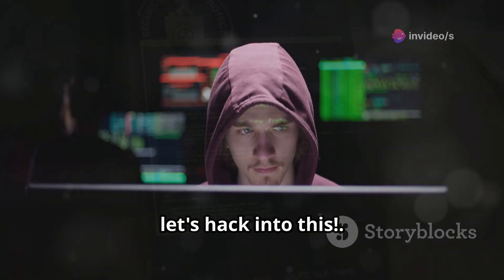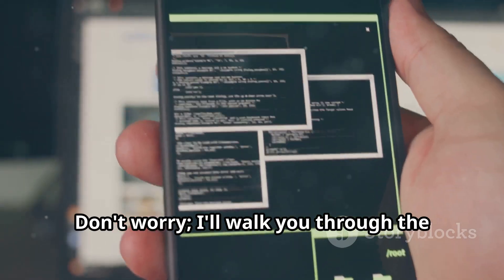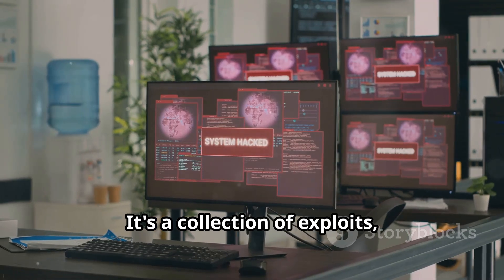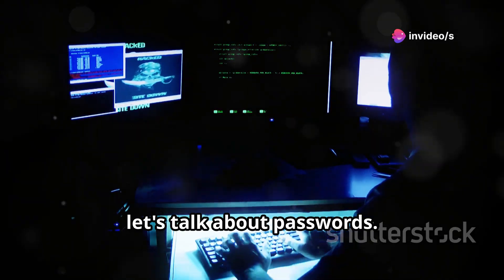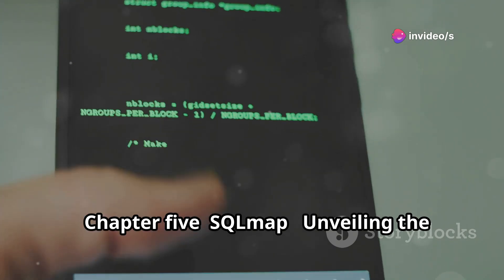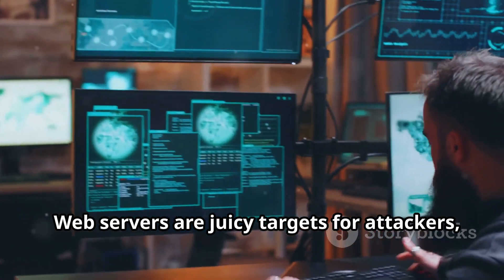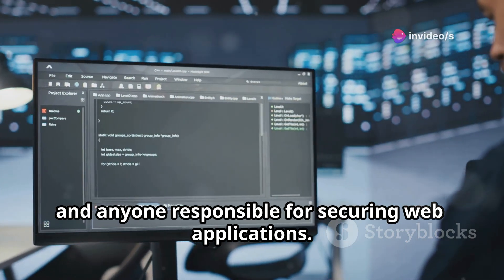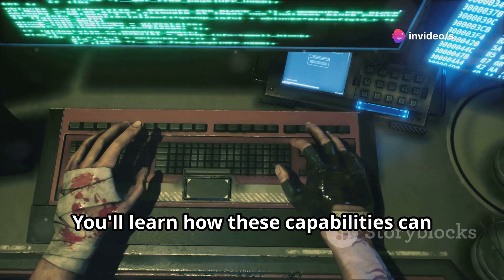Best Termux Hacking Tools You Must Try! | Best Termux Hacking Tools for Hackers | Make Hacking Phone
Unlock the Power of Termux for Ethical Hacking on Your Android Device! 🚀

Dive into the world of Termux, a powerful Linux terminal emulator for Android. This video will guide you through installing Termux from the F-Droid store, setting up essential packages, and using key hacking tools responsibly. Learn how to run Metasploit, Nmap, Hydra, SQLmap, Wireshark, John the Ripper, Nikto, Aircrack-ng, Termux API, and Netcat right from your phone. Understand the importance of ethical hacking and responsible disclosure to enhance cybersecurity.